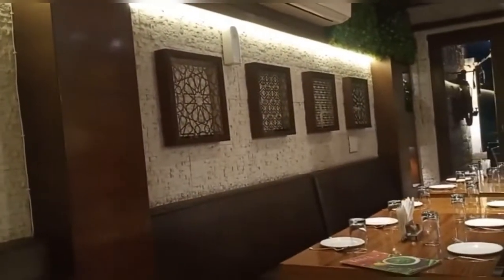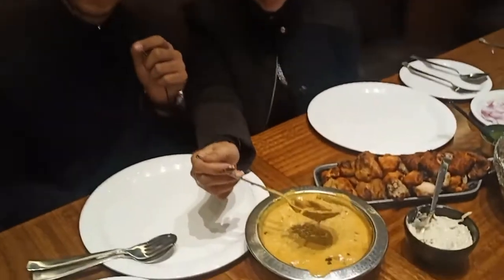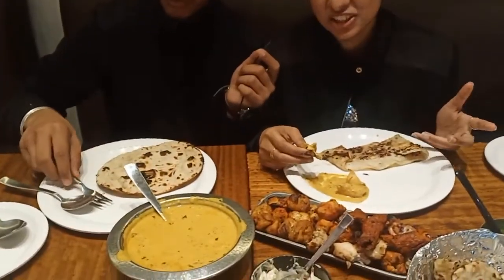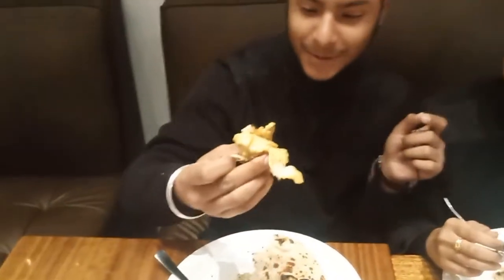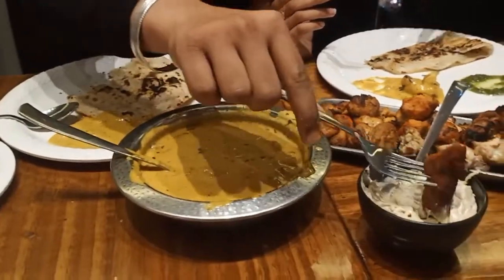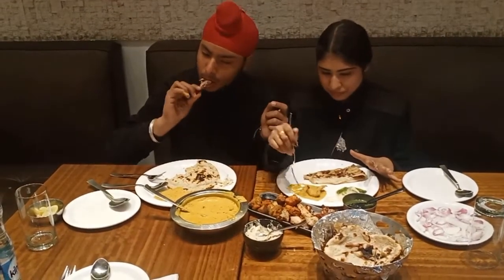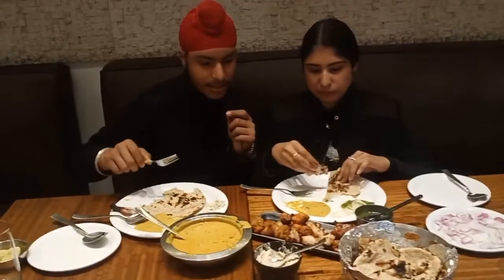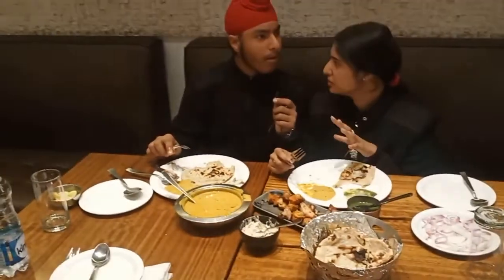1962 Se Butter Chicken Ke King | Baba Ka Tandoori Buttter Chicken |Ludhiana Food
Butter Chicken Ke King | Tandoori Buttter Chicken |  Ludhiana Food | Sahi Hai Best Butter Chicken

Hello Doston,
This is Ashu and Amar trying food from world famous BABA CHICKEN!

HISTORY OF BABA's -
S.HIMMAT SINGH who was lovingly called BABA JI, started a small EATORY(DHABA) in 1962.
His recepies had the REAL TASTE OF PUNJAB in them.
Later it was inherited by MR.KANWALJIT SINGH who along with his wife introduced some unique recepies FISH FRY and SPINACH CORN ROLL which started selling like hot cakes. Huge demand and live from the customers led to the first ever BABA's RESTAURANT in MODEL TOWN, LUDHIANA, PUNJAB in 1991.
The secret homemade magic masalas made BABA's BUTTER CHICKEN (WORLD FAMOUS)🙏🏻👌😋

Butter chicken, traditionally known as Murgh makhani, is a type of curry made from chicken with a spiced tomato and (makhan) sauce. Its sauce is known for its rich texture. In addition sometimes the cream gives the curry sauce a silky smooth rich texture.

Milte Hain Apse Next Video Mai❤❤❤

Aur Aap Koi Jagah Suggest Karna Chahte Ho Jahan Aap Chahte Ho Ki Hum Jaye Aur Food try Kare Toh Comment Karke Zaroor Batana 🙏🏻

Keep Supporting | Keep Smiling🙏🏻😇